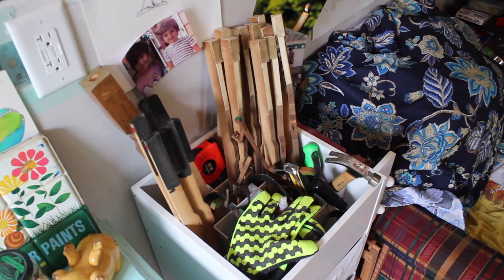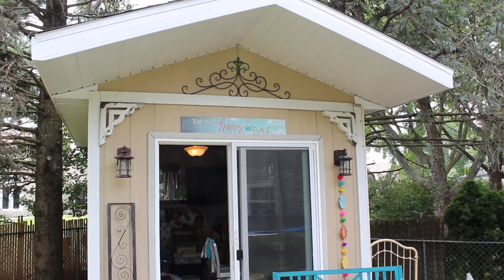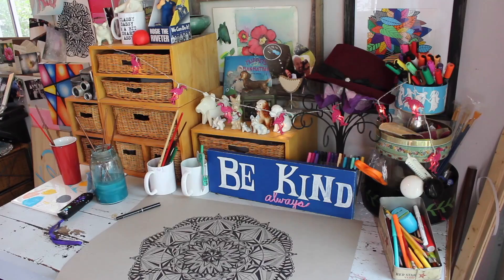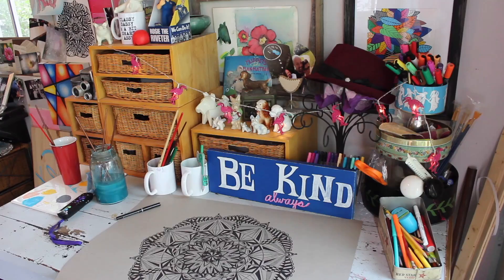Local artist builds her own 'happy place'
Katie Locke keeps her entire art studio in a shed in her backyard. The painter and photographer stores materials, works-in-progress and pieces of art from friends and family members in the 96-square-foot building.